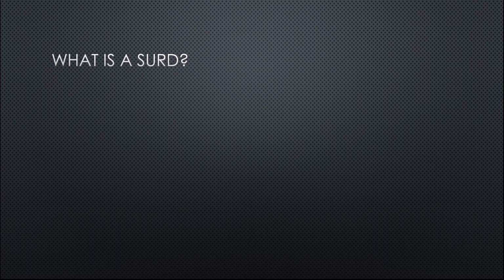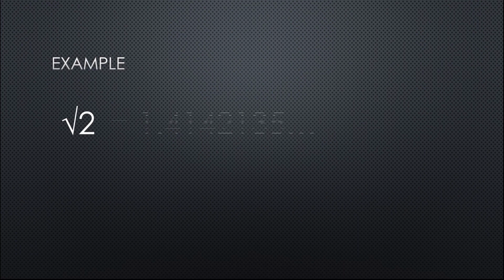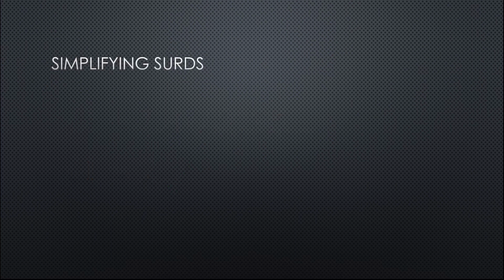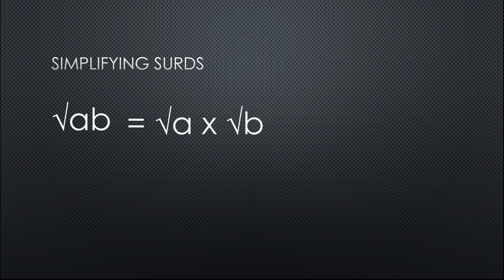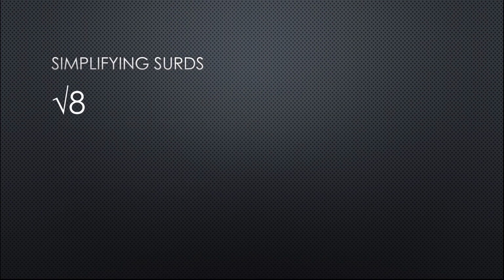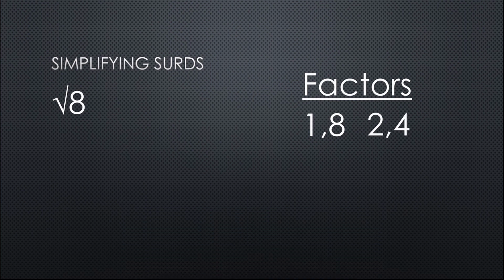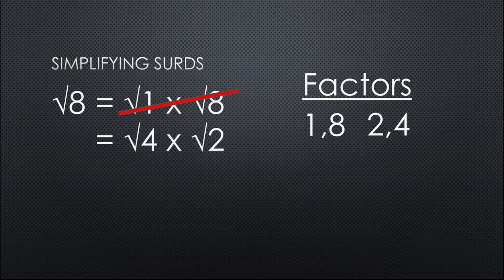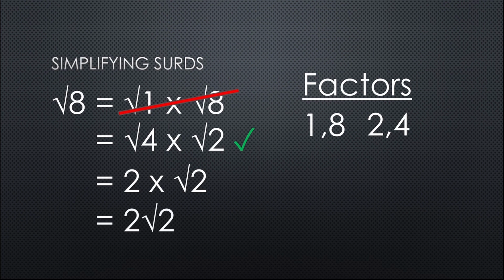How to simplify surds (maths revision) - SQA National 5 maths - PART 1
for full length premium video content, and private support from a chemistry tutor. Fill out the quick contact form and we will be in touch very shortly.

Understanding how to simplify surds is very important in the National 5 maths course. This frequently shows up in exams, so having a good understanding of surds will help you answers any questions in the National 5 maths exam on this topic.